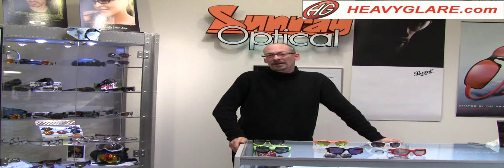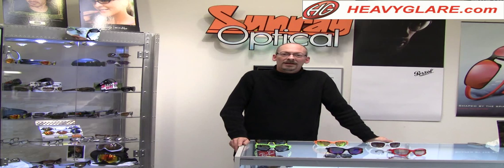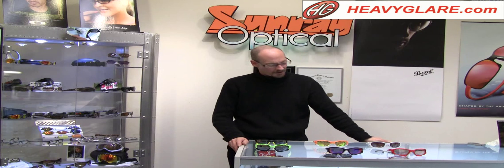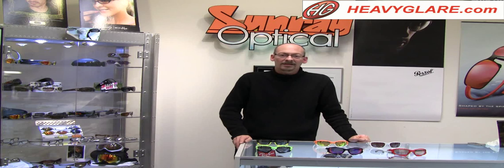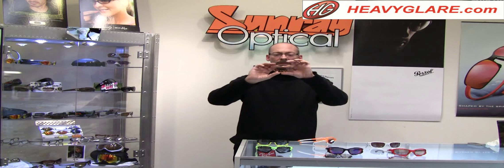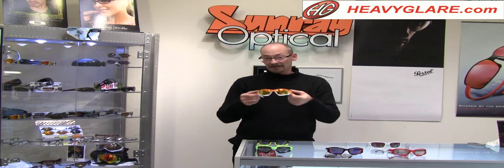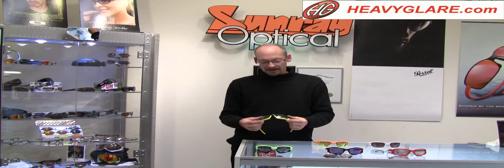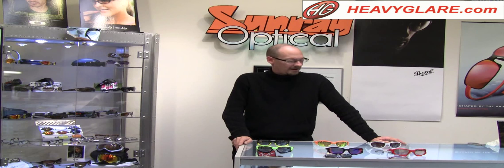Oakley Jawbone Sunglasses at HeavyGlare.com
As featured in the Tour De France, the Oakley Jawbone has a unique interchangeable lens system. We can put prescription lenses in the Oakley Jawbone.